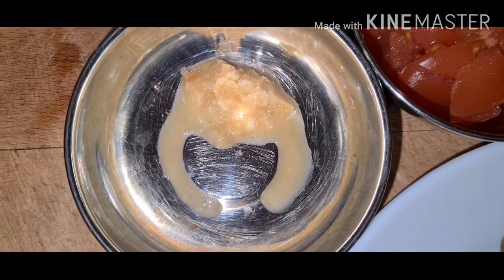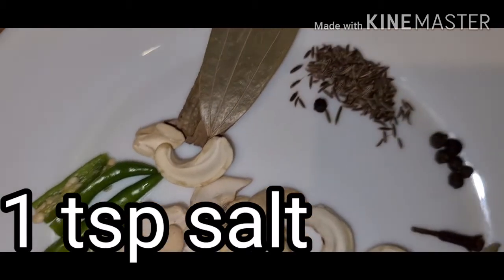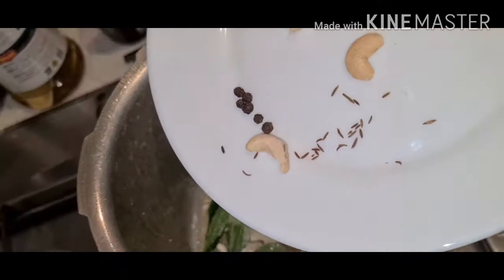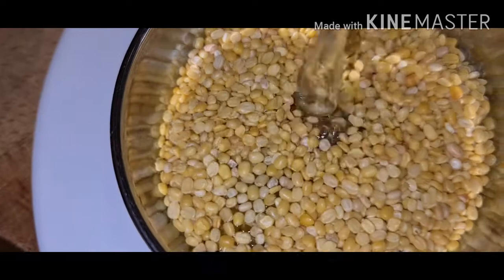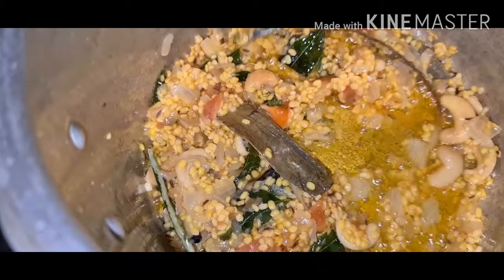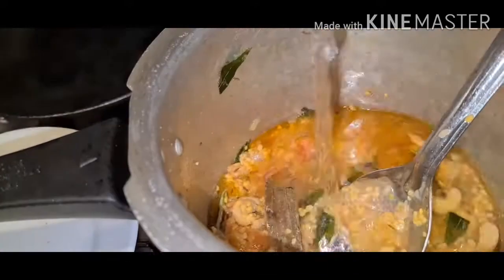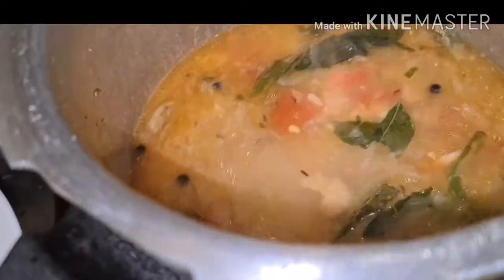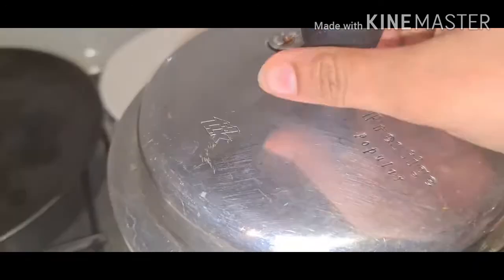Moong dal kichidi recipe #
Ingredients :

Rice 1 cup( 2 cups water)
Moong dall 1/2 cup
Oil 6 tsp
Onion 1/2
Tomato 1/2
Green chill 1 1/2
Shahijeera 1/2tsp
Cardamom 1
Cloves 1
Curry leaves 8
Cashews 10